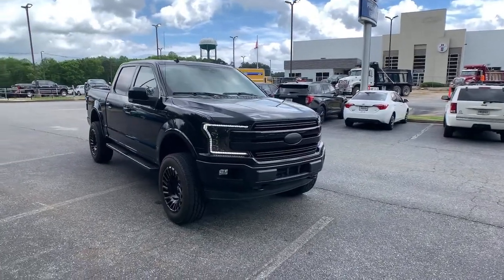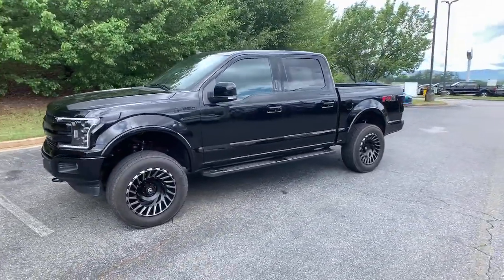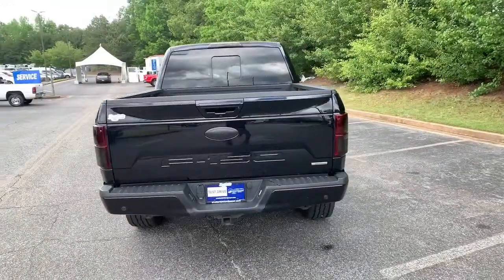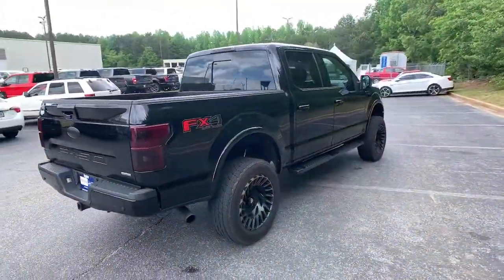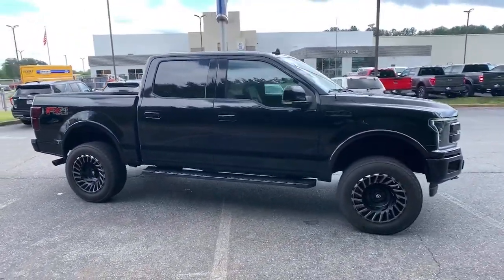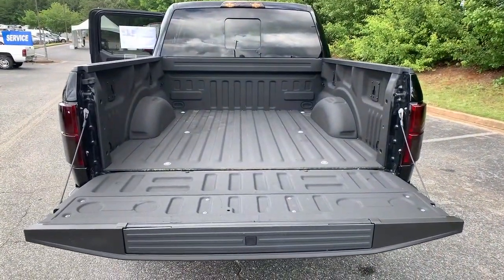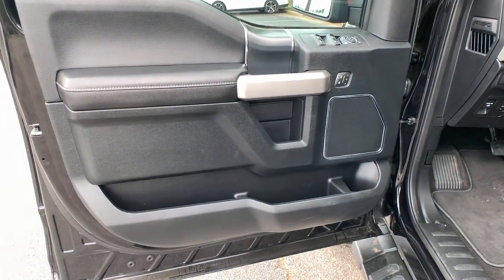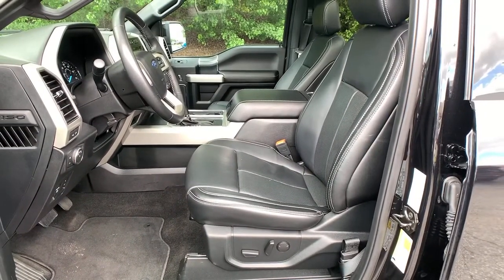2019 Ford F-150 Jasper, Canton, Woodstock, Alpharetta, Kennesaw, GA F6082A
Black Used 2019 Ford F-150 available in Jasper, Georgia at Shottenkirk Ford of Jasper. Servicing the Canton, Woodstock, Alpharetta, Kennesaw, GA area.

** SUPER CLEAN **, **ONE OWNER**, **CLEAN CARFAX HISTORY**, **LOW MILEAGE**, **FRONT BUCKET SEATS WITH CENTER CONSOLE**, **PANORAMIC VISTA ROOF**, **GPS/NAVIGATION**, **FORD SYNC BLUETOOTH**, **BLIND SPOT DETECTION**, **REAR BACK UP CAMERA**, **HEATED/COOLED SEATS**, **2ND ROW HEATED SEATS**, **DRIVER POWER SEAT**, **FX4 PACKAGE**, **LANE MONITOR**, **LARIAT SPORT PACKAGE**, **LEATHER INTERIOR**, **PASSENGER POWER SEAT**, **POWER WINDOWS & LOCKS**, **REMOTE START**, **RUNNING BOARDS**, **SIRIUS SAT. RADIO**, **SPOTLESS INSIDE AND OUT**, **UPGRADED WHEELS AND TIRES**, **WELL MAINTAINED**, **LIFT/LEVELING KIT**, and TWIN PANEL MOONROOF Equipment Group 501A Mid (110V/400W Outlet, BLIS Blind Spot Information System, LED Sideview Mirror Spotlights, Power Glass Sideview Mirr w/Body-Color Skull Caps, Remote Start System w/Remote Tailgate Release, Reverse Sensing System, and Universal Garage Door Opener), FX4 Off-Road Package (4x4 FX4 Off-Road Bodyside Decal, Hill Descent Control, Off-Road Tuned Front Shock Absorbers, and Tray Style Floor Liner), GVWR: 7,000 lbs Payload Package, Lariat Sport Appearance Package (2-Bar Body-Color Grille w/4 Minor Bars, Accent-Color Angular Step Bars, Body-Color Front & Rear Bumpers, Box Side Decals, Single-Tip Chrome Exhaust, and Wheels: 18 6-Spoke Machined-Aluminum), 2nd Row Heated Seats, Extended Range 36 Gallon Fuel Tank, Leather-Trimmed Bucket Seats, and Navigation System Shottenkirk Ford of Jasper is pleased to offer you this exceptional 2019 Ford F-150. This Lariat F-150 Exterior is finished in Agate Black Metallic and the interior is finished in Black w/Leather-Trimmed Bucket Seats. CARFAX One-Owner. Clean CARFAX.br2019 Ford F-150 Lariat 10-Speed Automatic 4WD 3.5L V6brbrbrShottenkirk Customer Care* is included in all Purchases! 6 Months or 6000 Miles Powertrain Coverage, 1 Year Paintless Dent/Ding Removal - One year Windshield Repair, see dealer for complete details in store Another fine automobile offered by Shottenkirk Automotive Group Online All the Time!